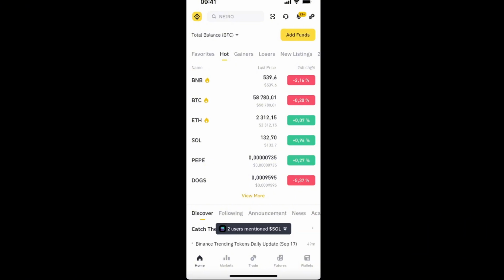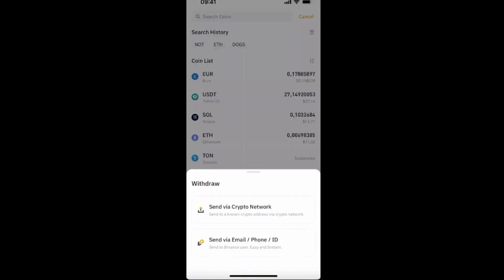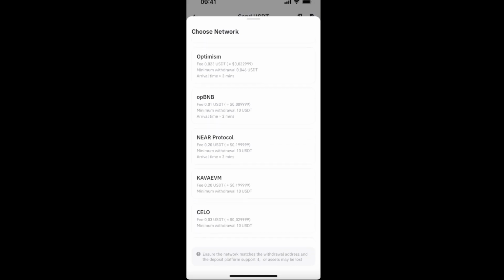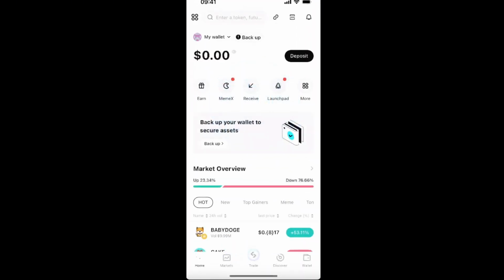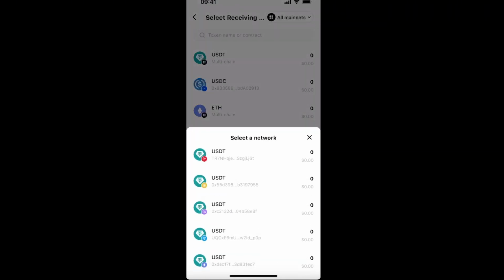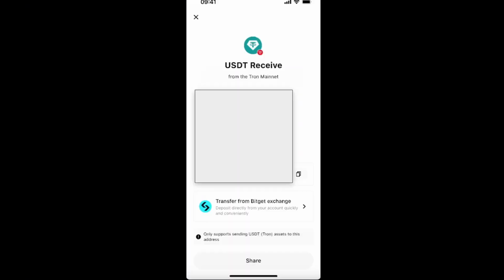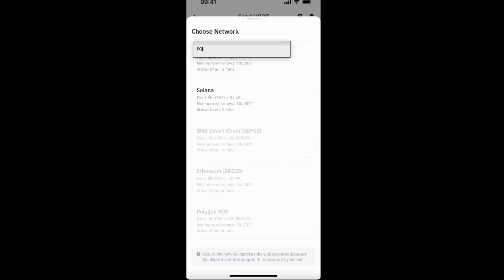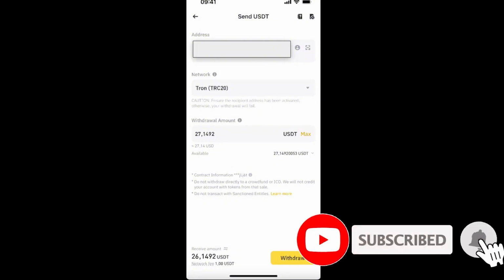How To Transfer USDT From Binance To Bitget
In this video I show you How To Transfer USDT From Binance To Bitget!